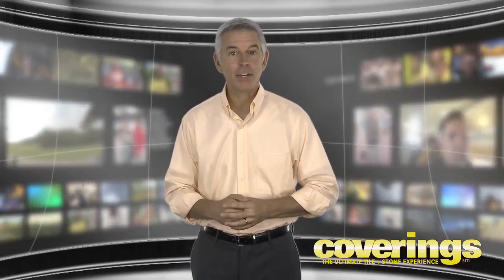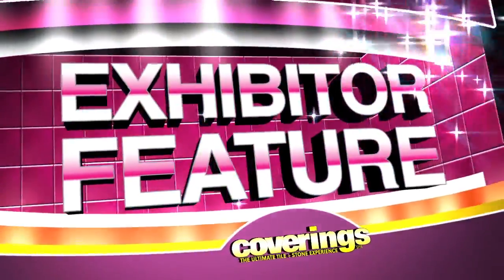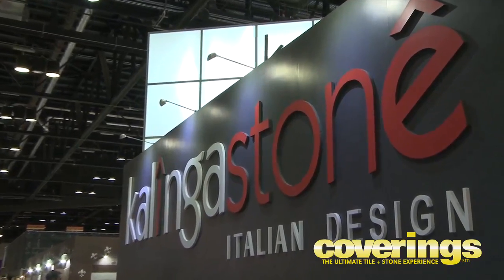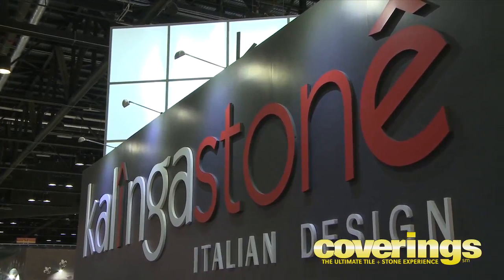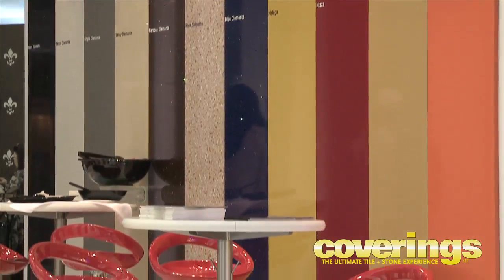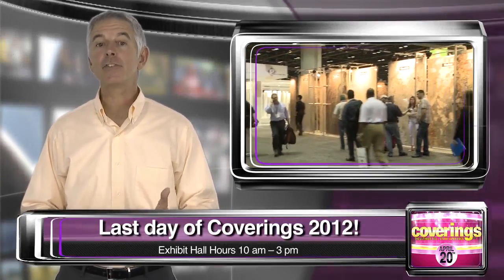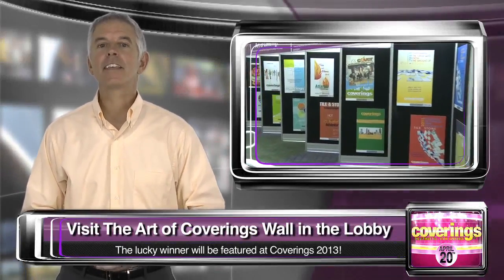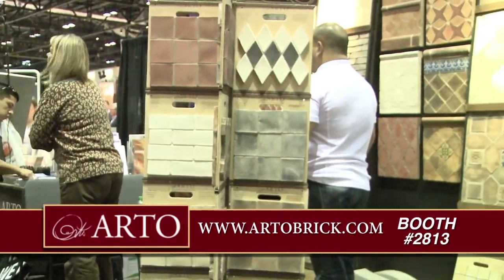Coverings 2012 Video Show Daily - Day 4 - Featured Exhibitors + Day 4 Preview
Jennifer Riley highlights two of Coverings TV's featured exhibitors on the showroom floor. Then Coverings-TV previews the final day's events.

- Video by OMG National